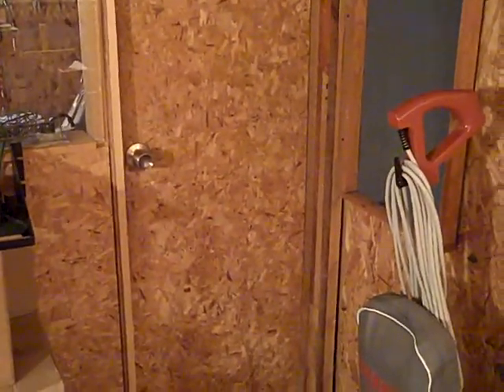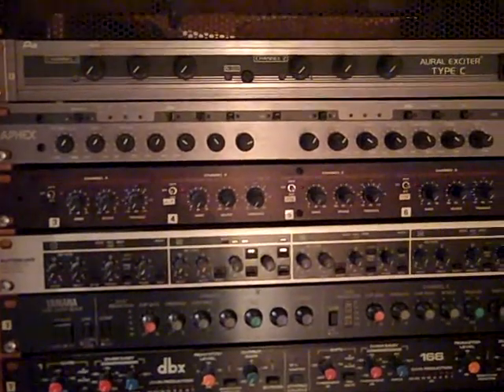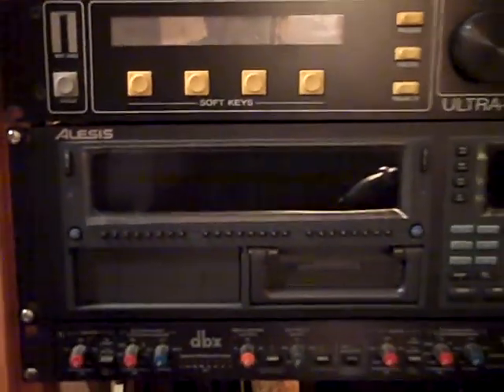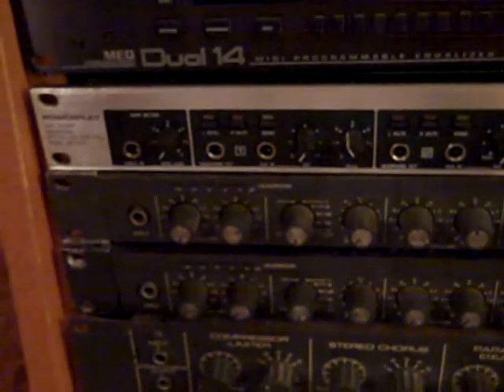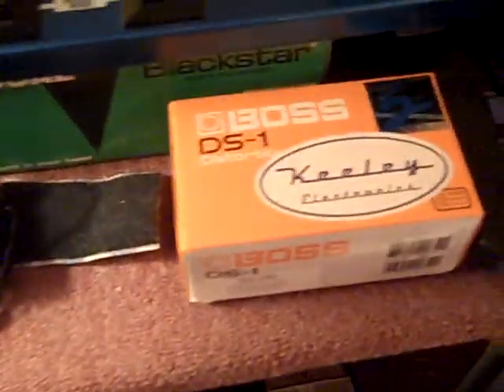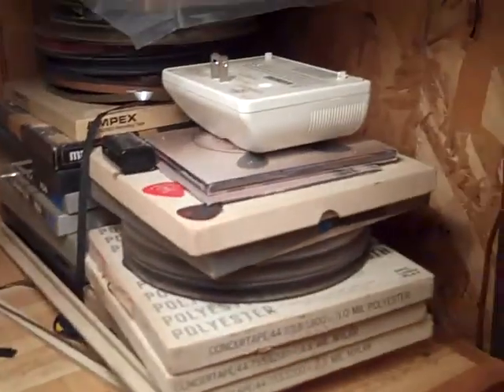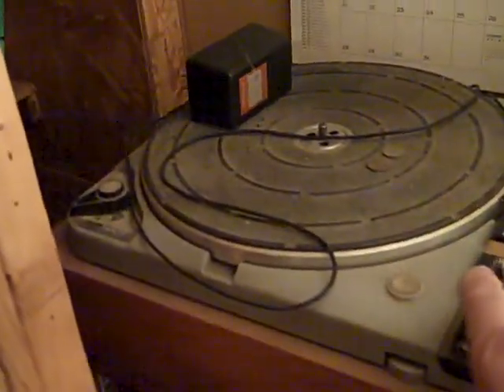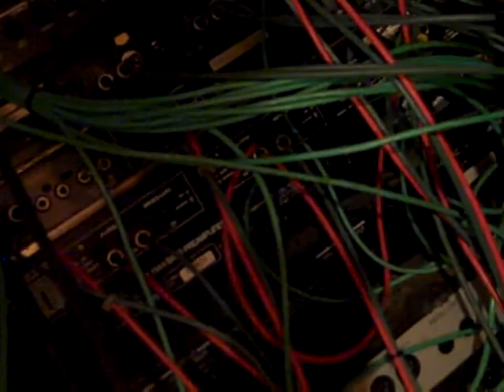Studio Quick Tour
Recording Studio Tour...Home professional recording studio with star ground system and vintage outboard gear...